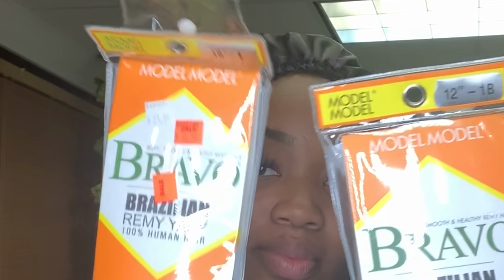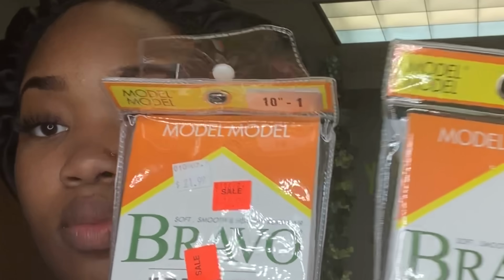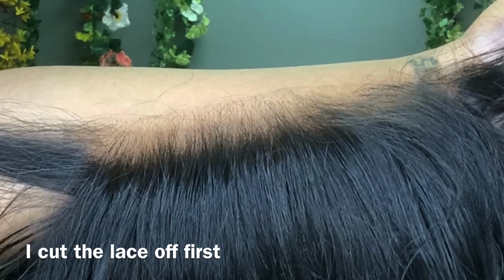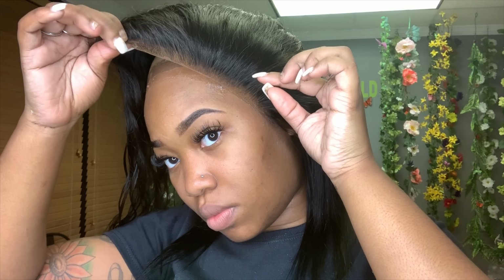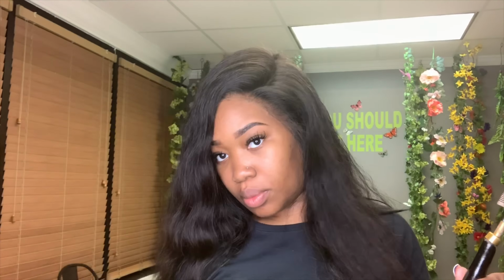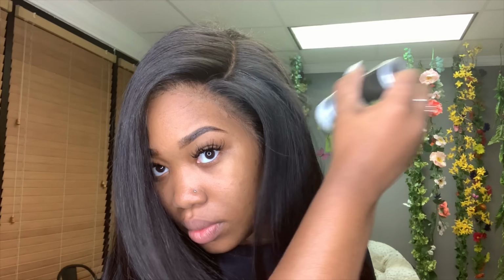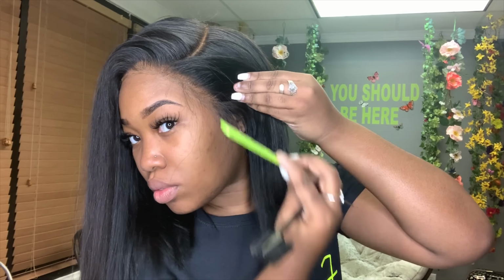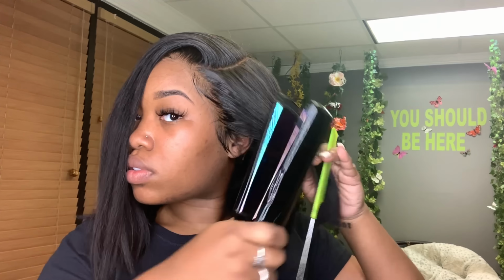BEAUTY ON A BUDGET | $16 hair SLAY | DIY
HAIRBYERICKAJ.COM
WORLDWIDE SHIPPING|WORLDWIDE SHIPPING
and shop with us. We have the best and highest quality to offer our clients. We have virgin, top quality RAW virgin, 613 blonde, full lace wigs, lace front wigs, and more.